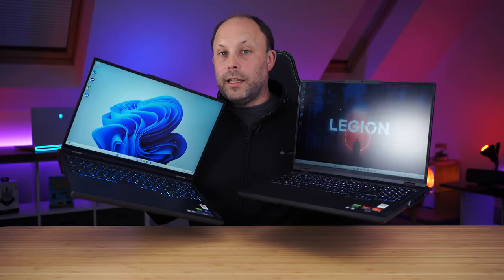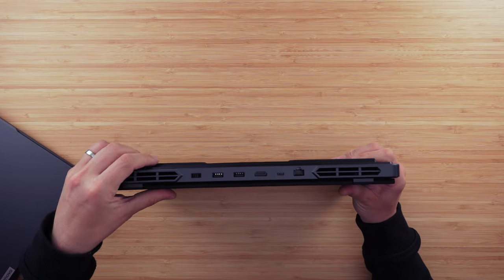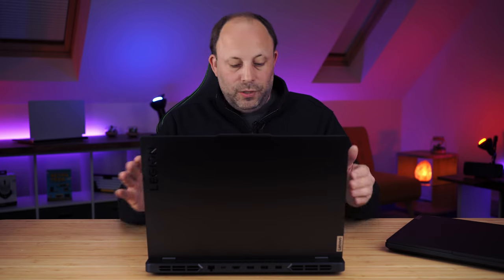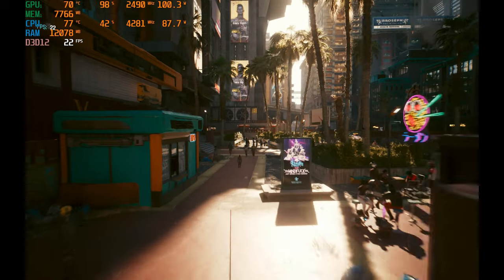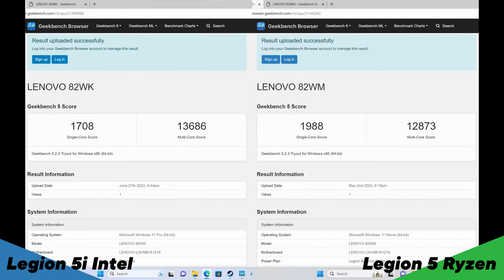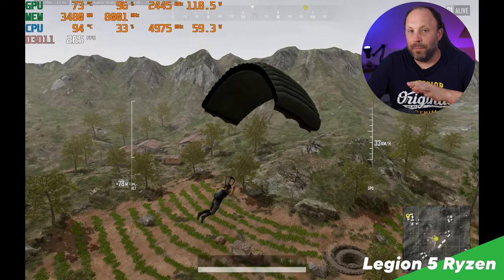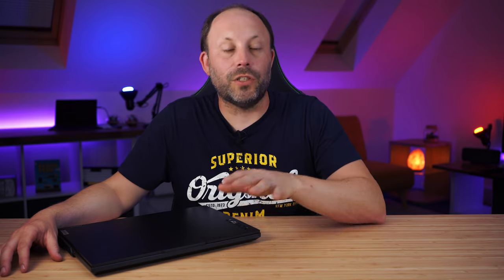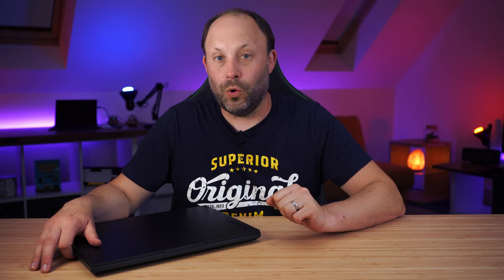Legion Pro 5 and 5i Review - The Mid-range Gaming Champion! (7745HX & 4070 + 13500HX & 4060)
I this video we check out the Legion Pro 5 and 5i 2023 to see if the intel or the ryzen is the Best Buy and show why these laptops are such great value for Nvidia 4000 series cards in 2023!